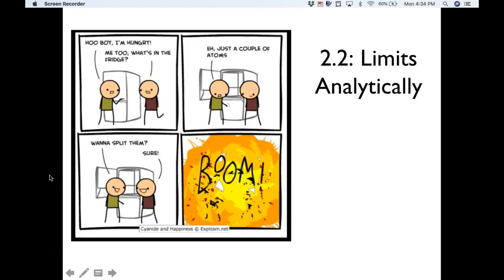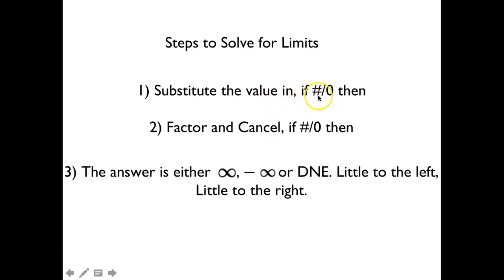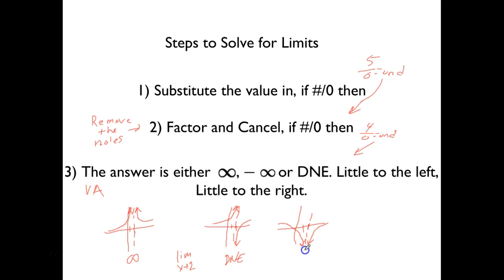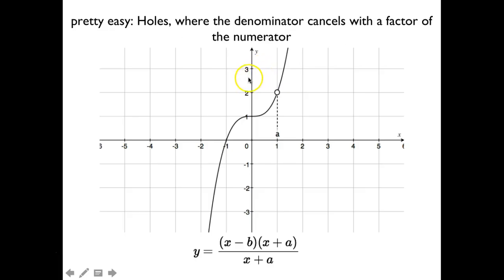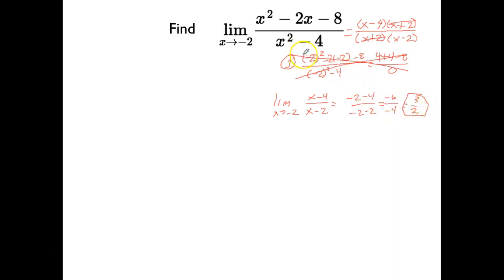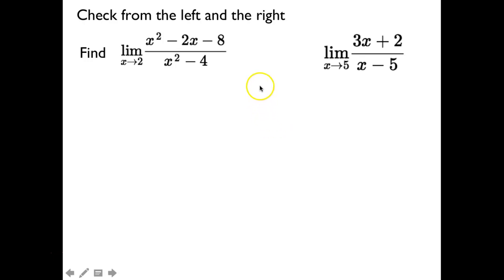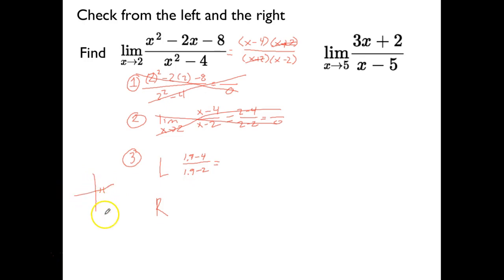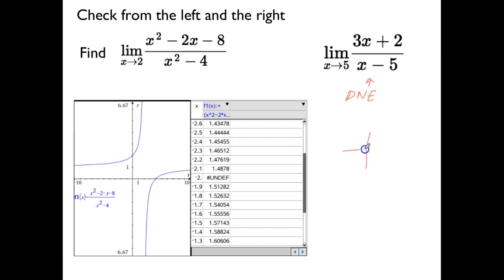2.2 Limits Analytically